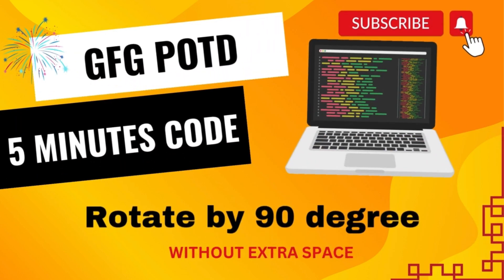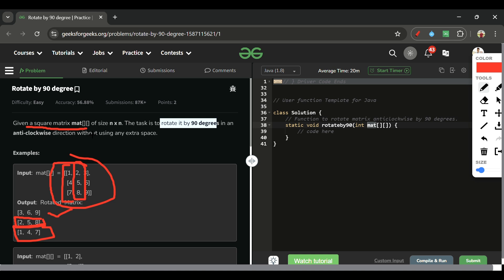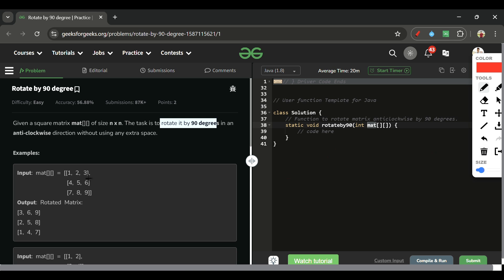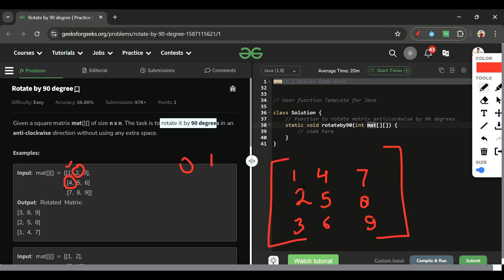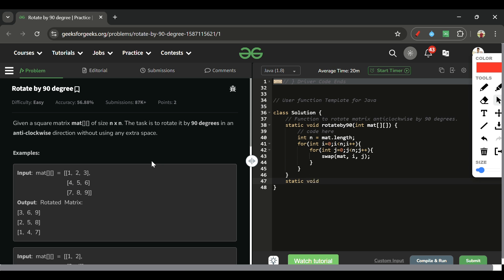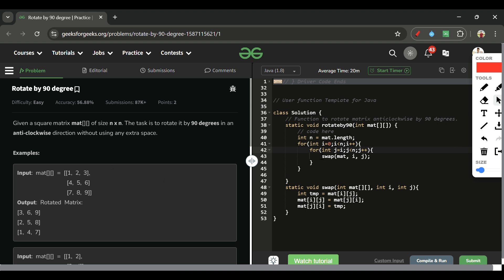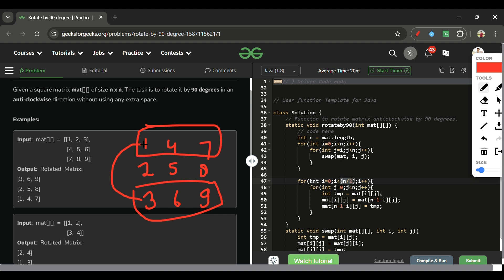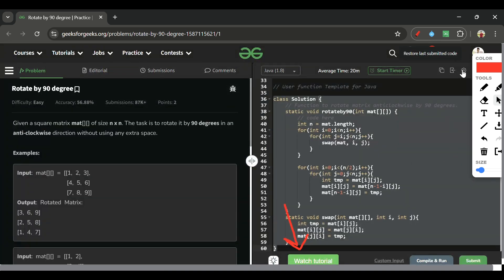Rotate by 90 degree | GFG POTD | 5 Minutes Code | GeeksForGeeks | DSA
Here is the solution to the "Rotate by 90 degree" GFG problem.